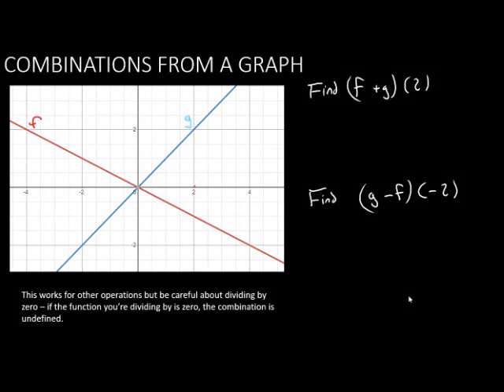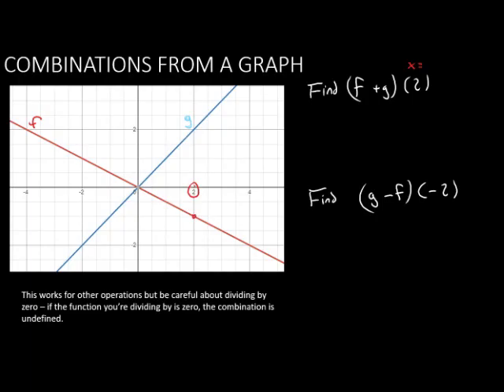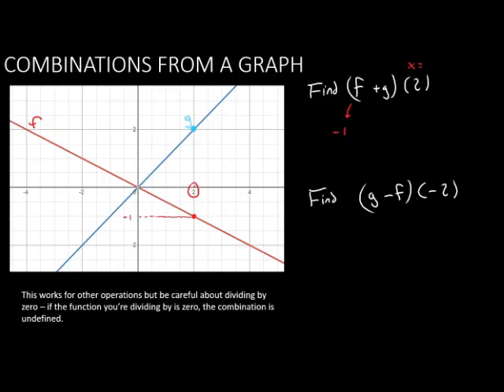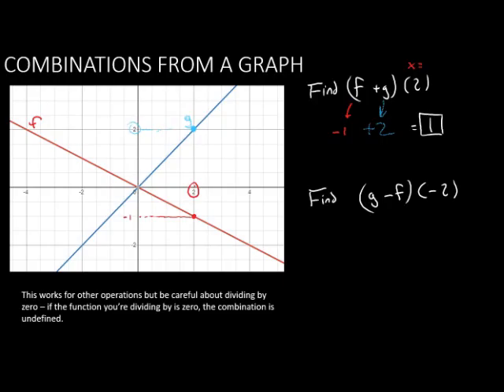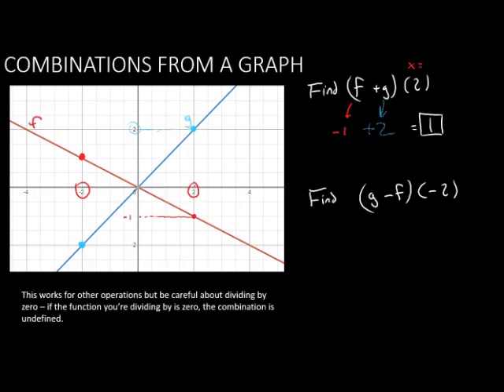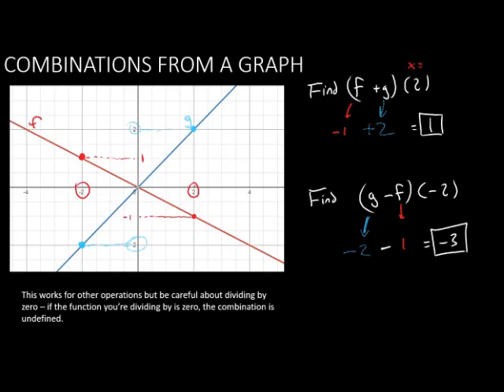MAT 171 section 2-7 part 7 Combination Functions From a Graph